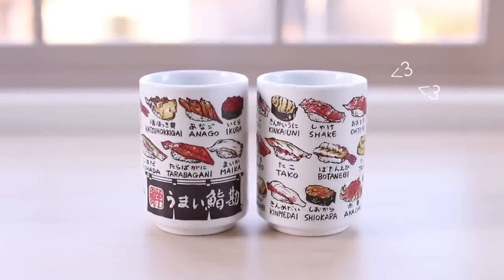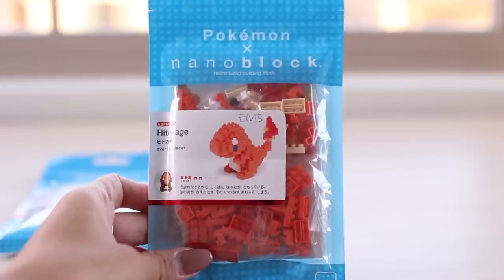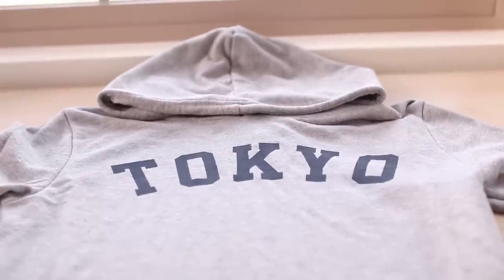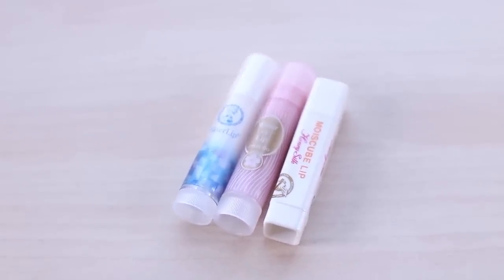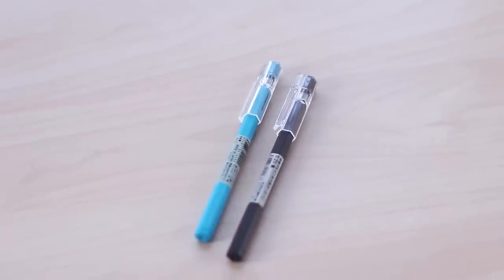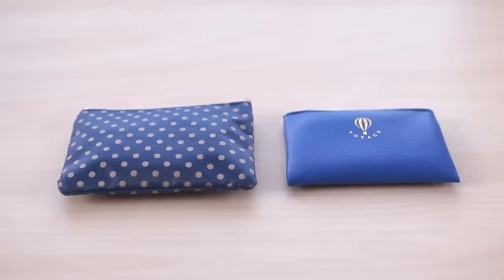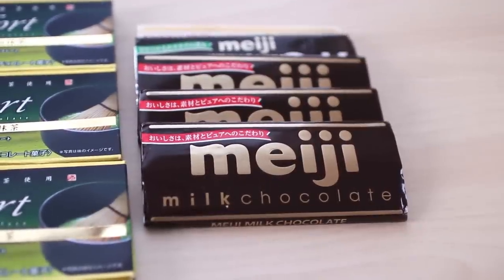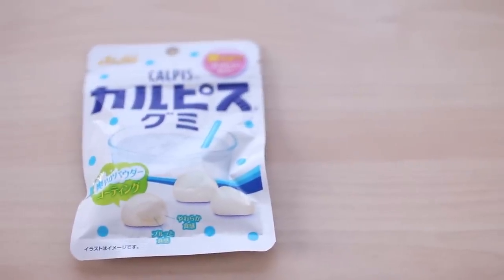Japan Haul 2015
Hi!! I had an amazing time traveling through Tokyo, Takayama, Kyoto, and Osaka with my family. Here are some souvenirs that I picked up :)

▸ Bohkeh - Level Up

▸ camera | Canon T4i
▸ lens | Sigma 30mm f/1.4
▸ mic | Rode Videomic Shotgun

I’m Aileen, a lifestyle vlogger sharing knowledge and inspiration on becoming your best self and creating your dream life.

Lavendaire follows my journey as I discover how to create a life I love—one filled with beauty, meaning, and purpose, and never short of inspiring travels, amazing music, and awesome people.